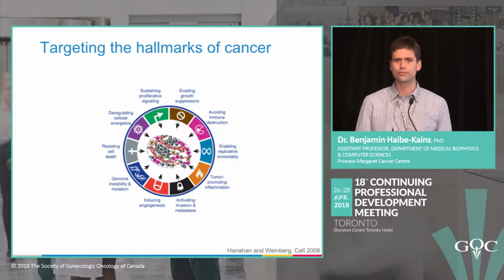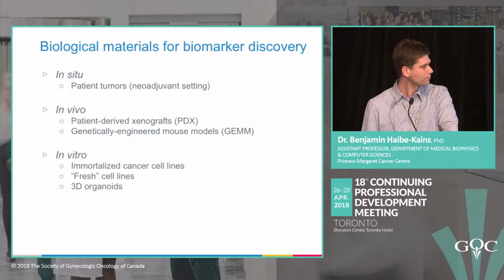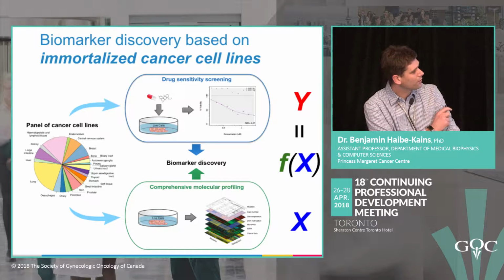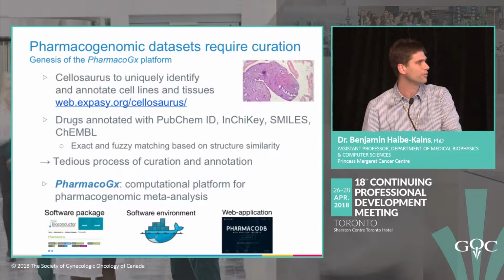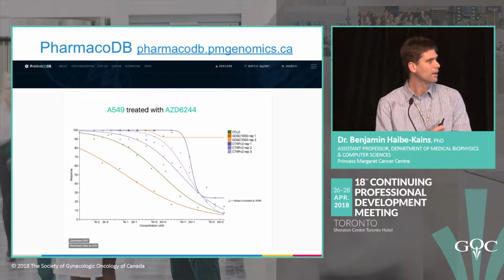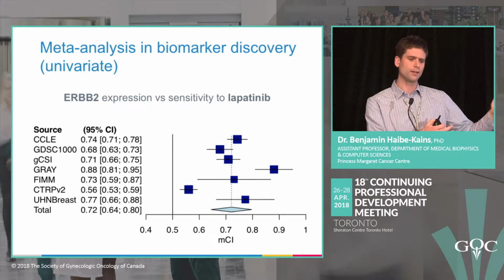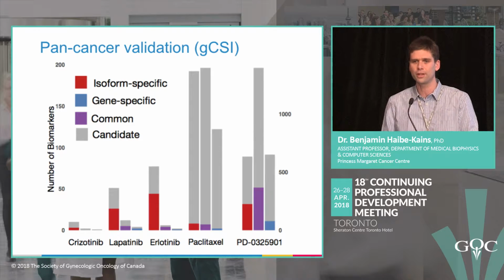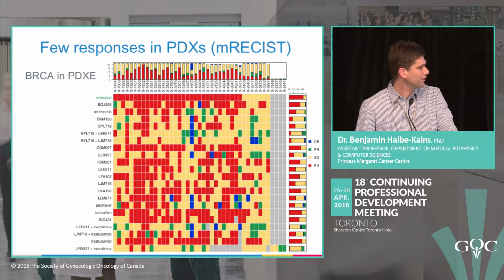Bioinformatics Tools for Prognostic & Predictive Biomarker Discovery in Cancer - Dr. B. Haibe Kains